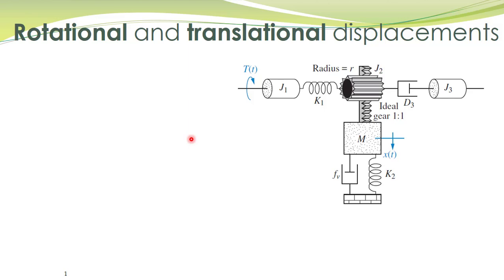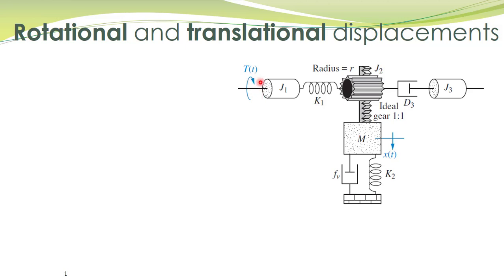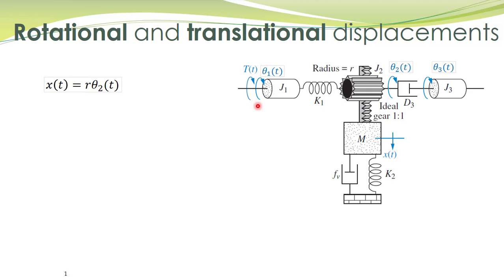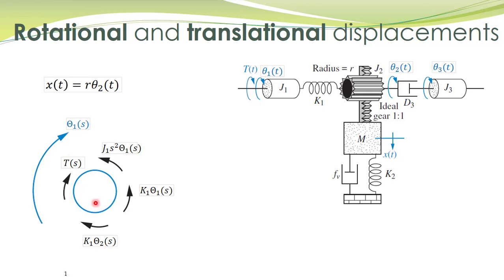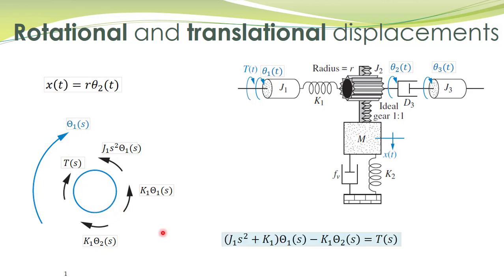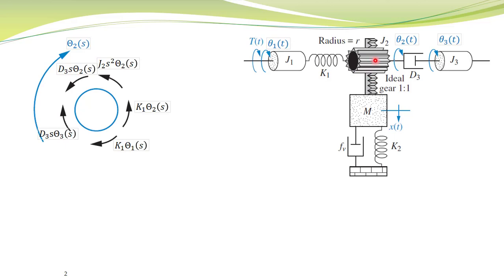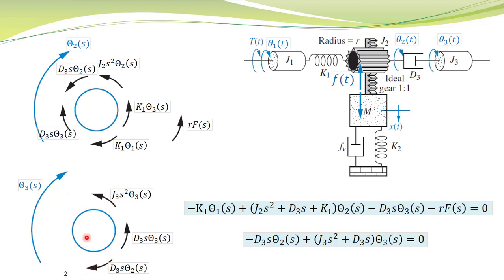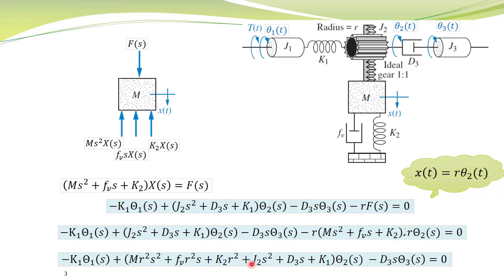LCS - 09a - Mechanical systems with rotational and translational displacement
This lectures explains the mathematical modeling of mechanical systems when there are both the rotational (angular) and translational displacement. An example is presented to explain the modeling procedure.